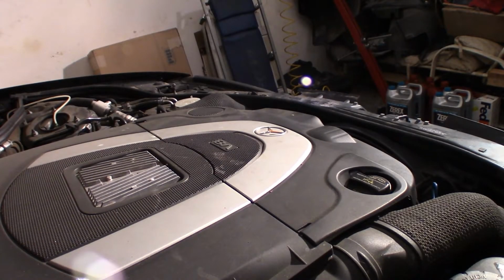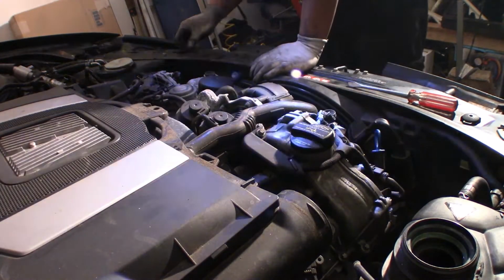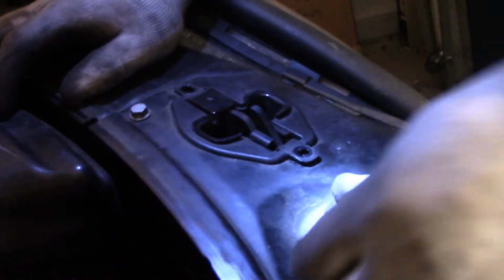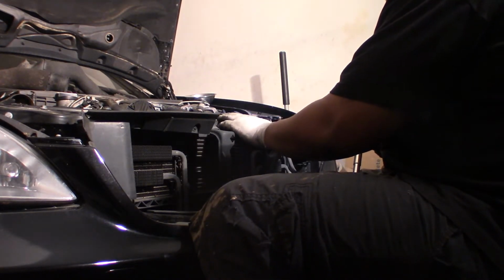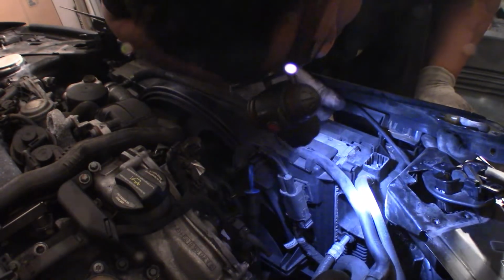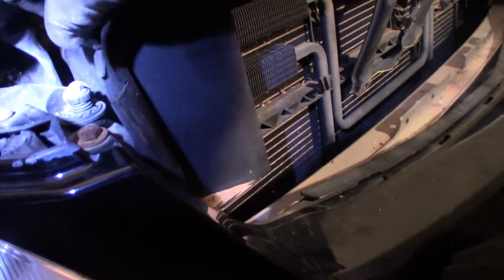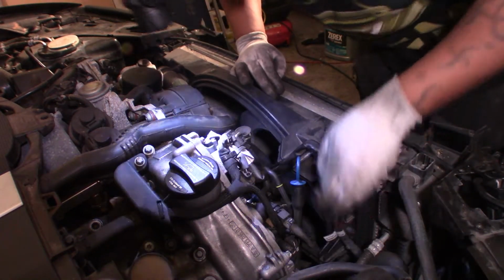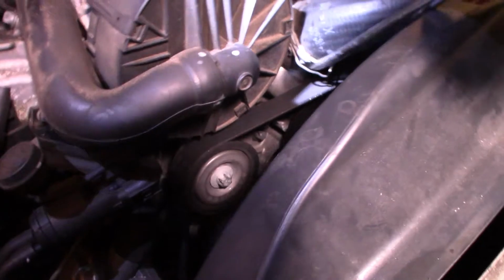MERCEDES BENZ W221 S550 RADIATOR COOLANT EXPANSION TANK REPLACEMENT PART 1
RADIATOR EXPANSION TANK REPLACEMENT